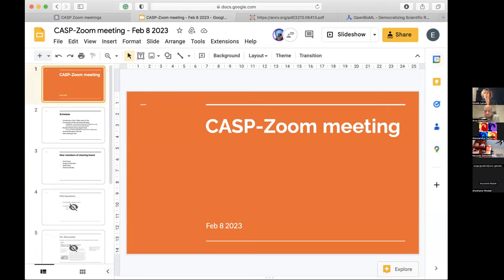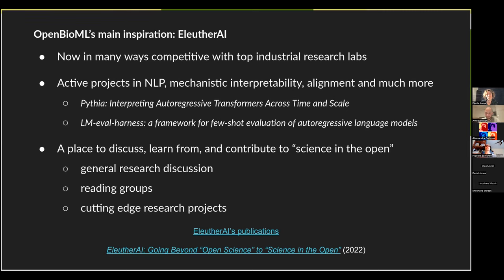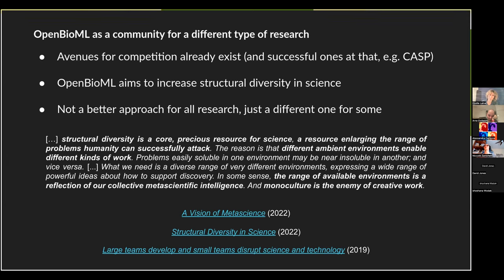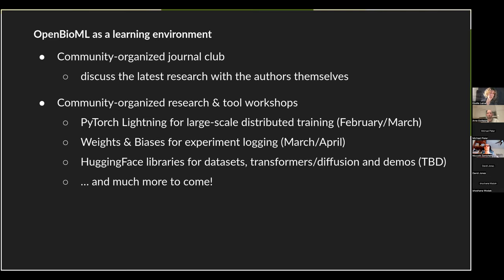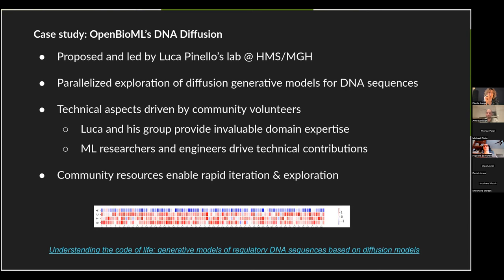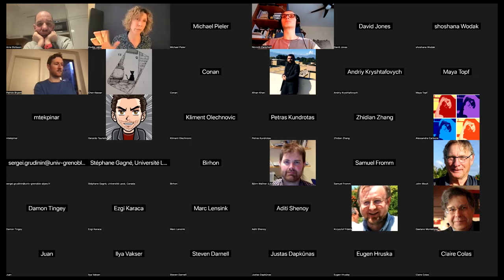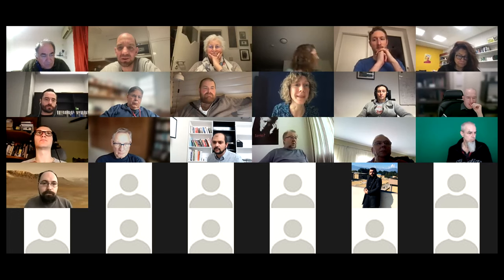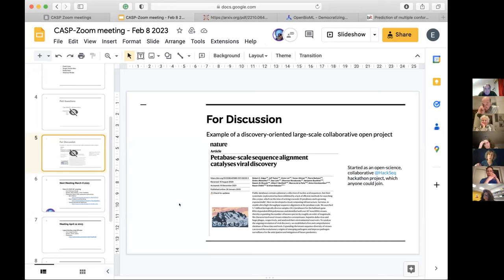CASP zoom meeting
Zoom meeting Feb 8 2023